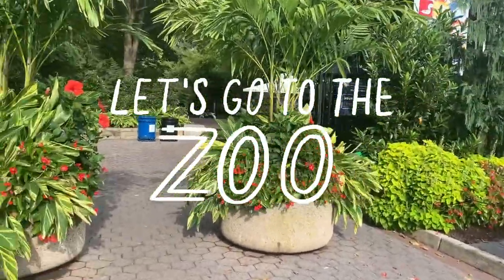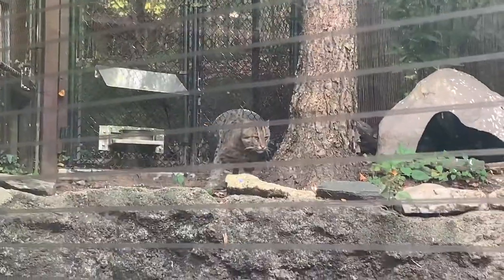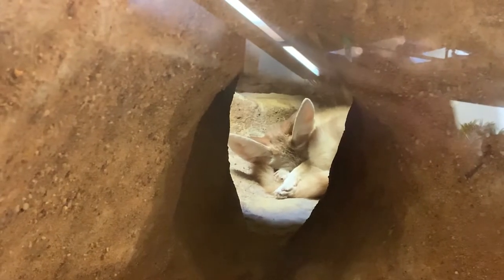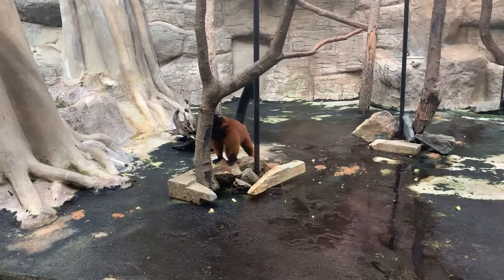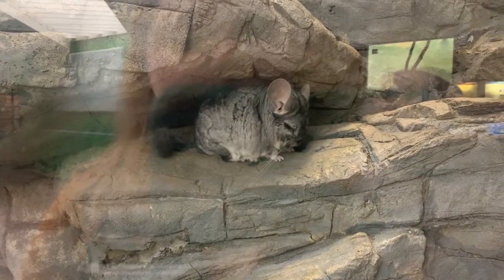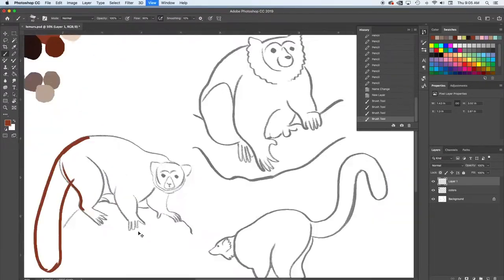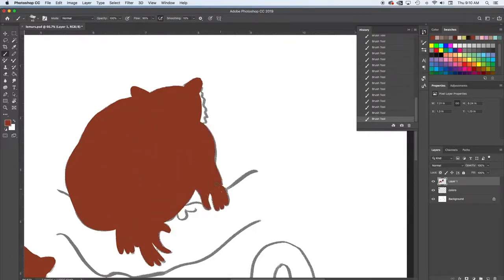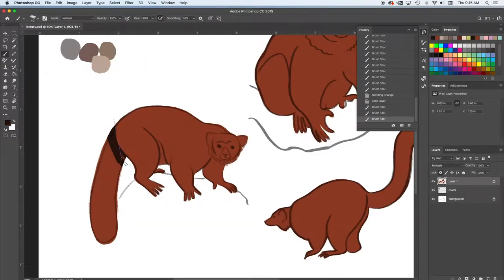Smithsonian National Zoo - Let's Draw Lemurs!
Hello Friends! Today we are walking around the  Smithsonian Zoo in DC and digitally finishing sketches of Red Ruffed Lemurs! Seriously the cutest, and seriously endangered!

Instagram, Pinterest, etc. @kimbogeman
Etsy Shop

CAMERA
Nikon D3400 and iPhone XR
Adobe Premiere CC for editing.